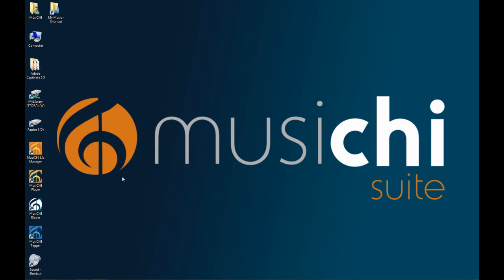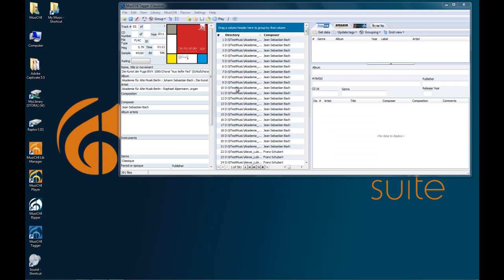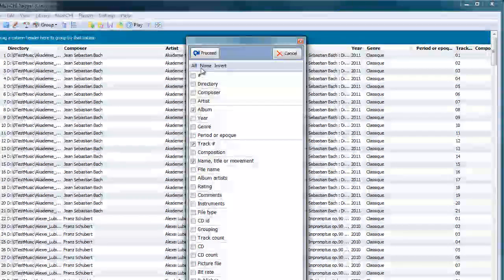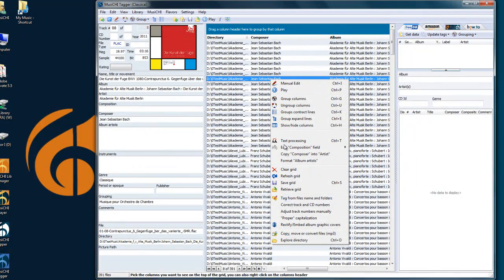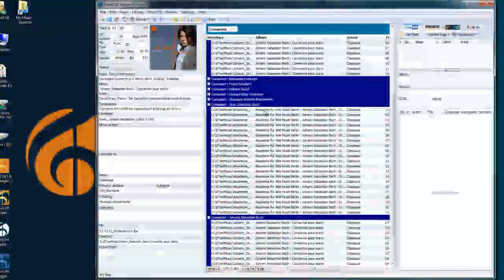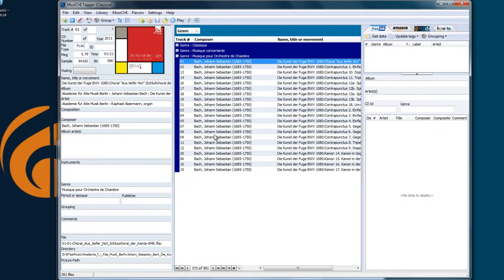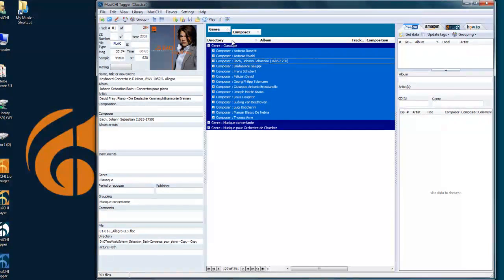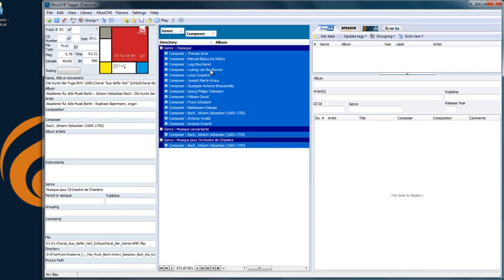MusiCHI Tagger: how to start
Introduction to the MusiCHI Tagger, the perfect tool to tag easily and quickly the "MusiCHI way"; one of the corner stone of our music organizer suite .